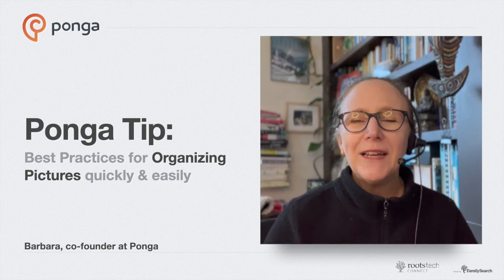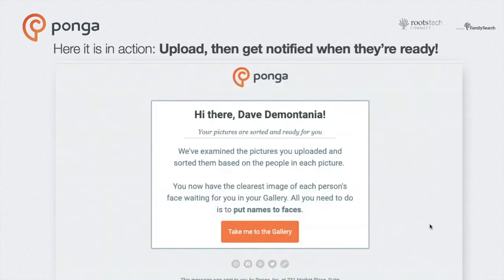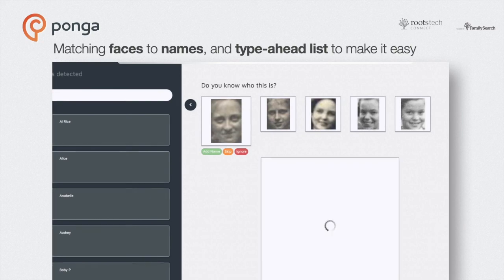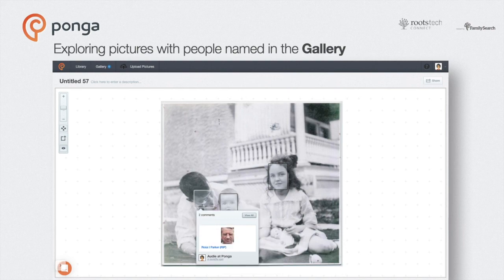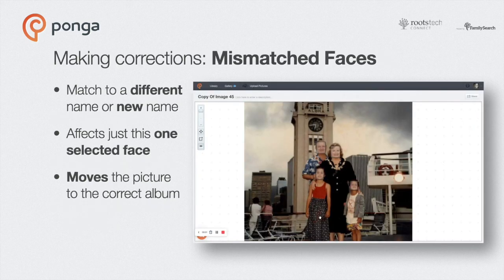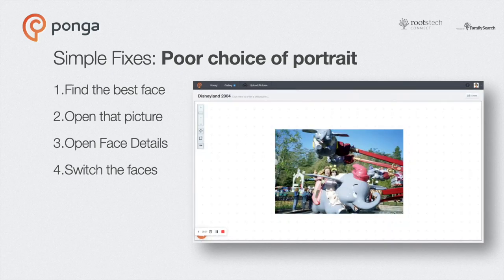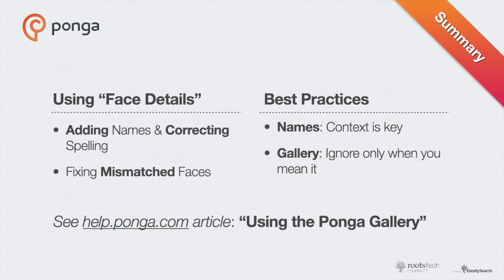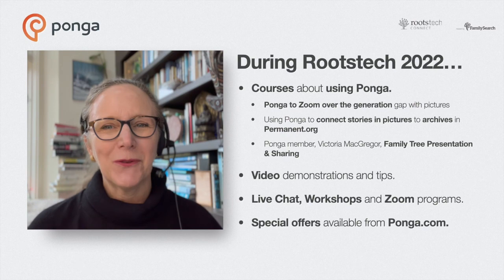Best Practices for Organizing Photos: Put a Name to a Face Once and Ponga Takes Care of the Rest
Highlights of some of the best practices for using Ponga to magically organize your pictures for you by the people photographed. Put names to faces in a gallery and Ponga applies labels in every picture, sorting them all into neat albums.